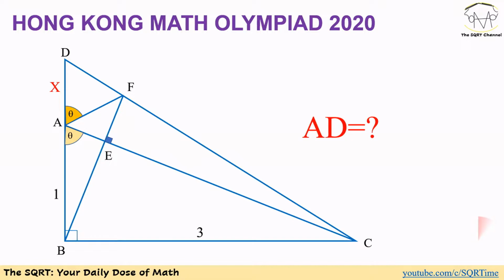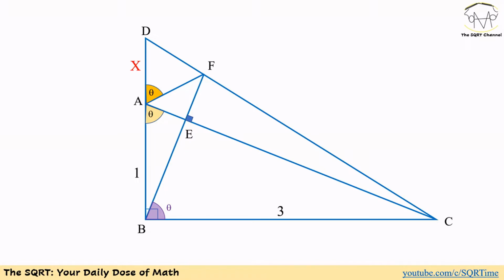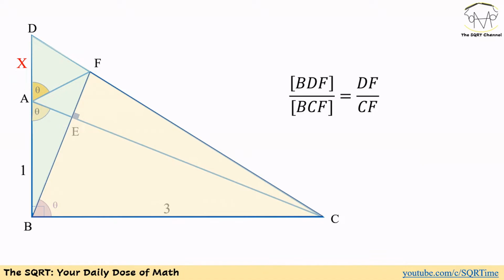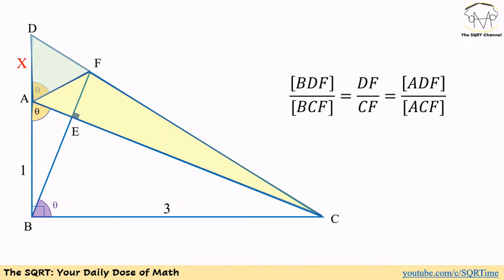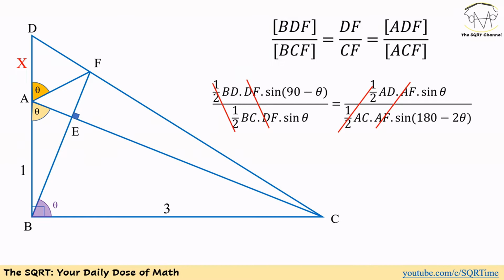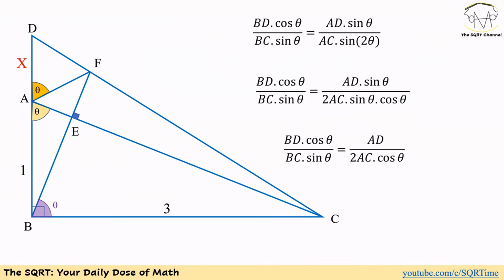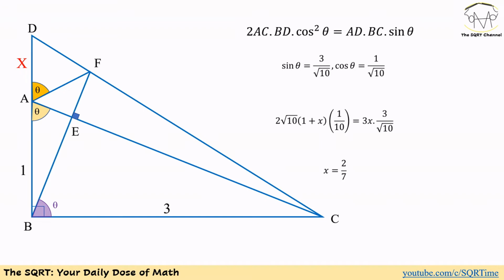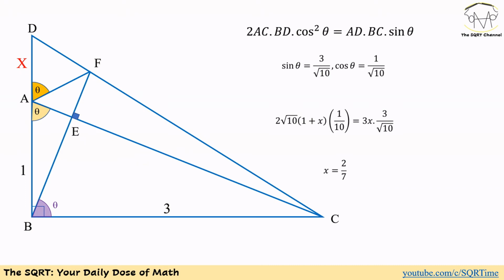Hong Kong Math Olympiad 2020